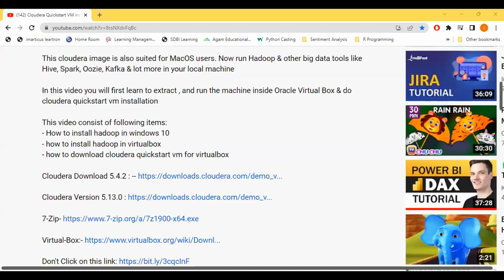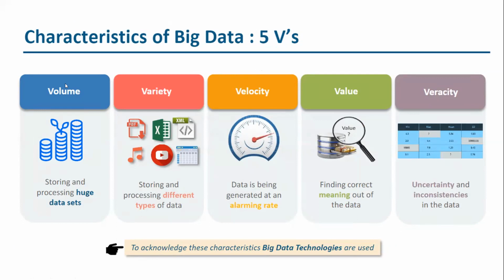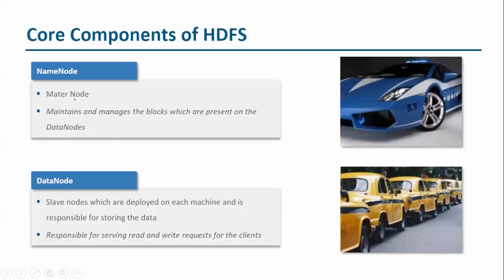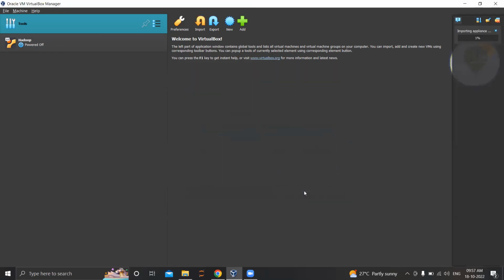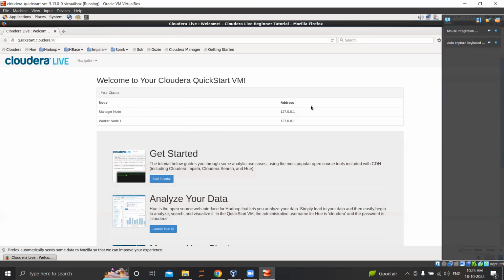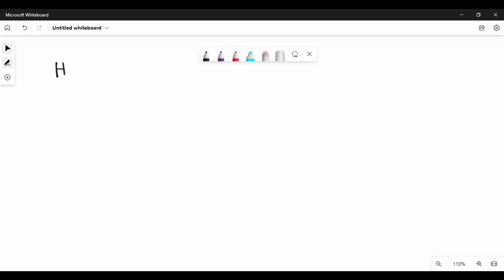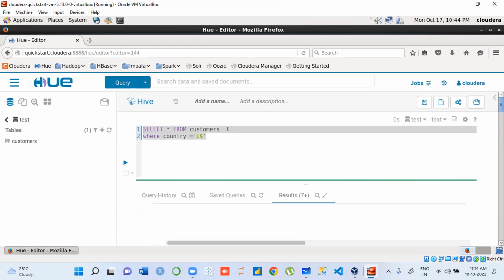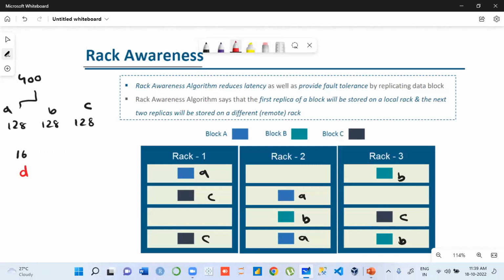18 Oct 2022